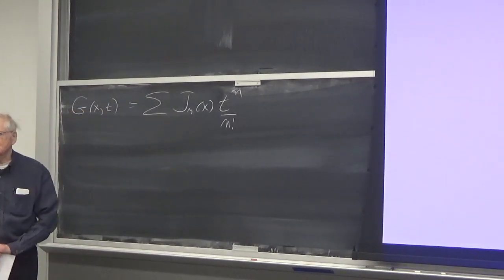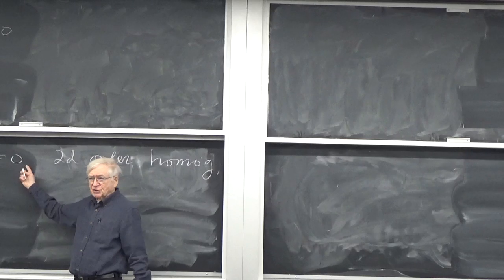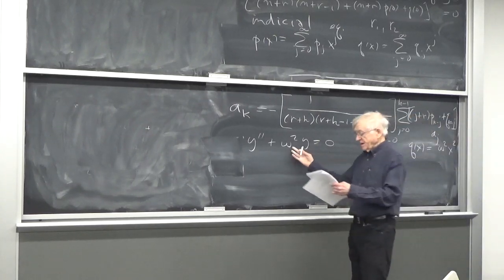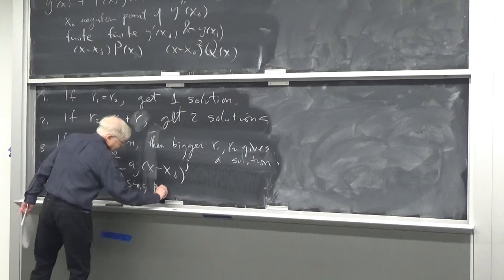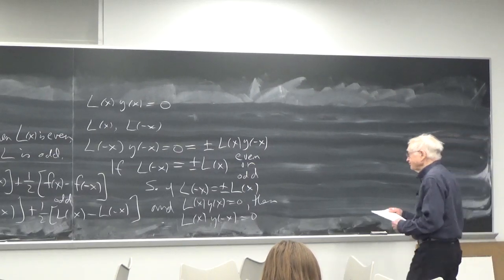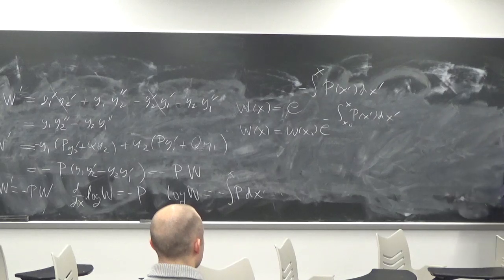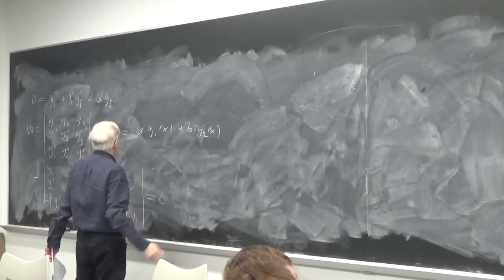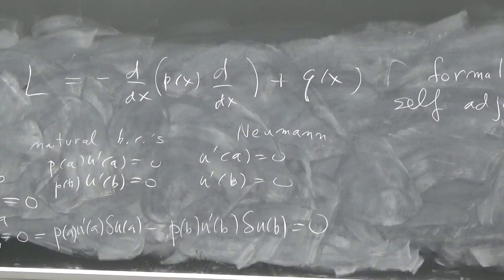Lecture of November 5, 2019: Methods of Theoretical Physics I at UNM by Kevin Cahill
From the book Physical Mathematics, Sections 7.21 Singular points of second-order ordinary differential equations, 7.22 Frobenius’s series solutions, 7.23 Fuch’s theorem, 7.24 Even and
odd differential operators, 7.25 Wronski’s determinant, 7.26 Second solutions, 7.27 Why not three solutions?, 7.28 Boundary conditions, 7.29 A variational problem, and 7.30 Self-adjoint differential operators.